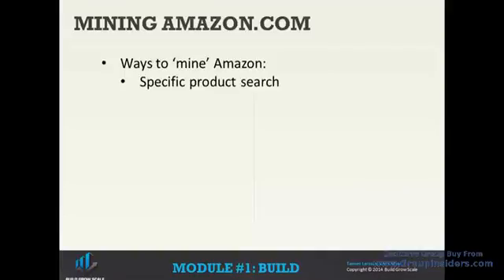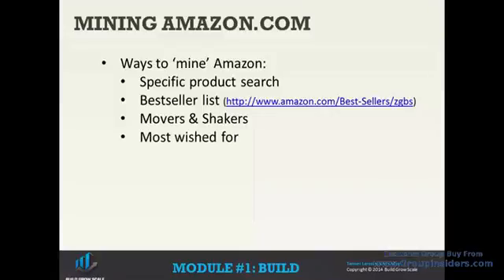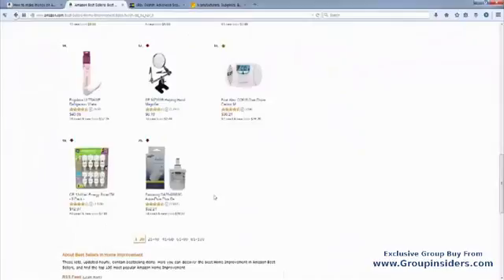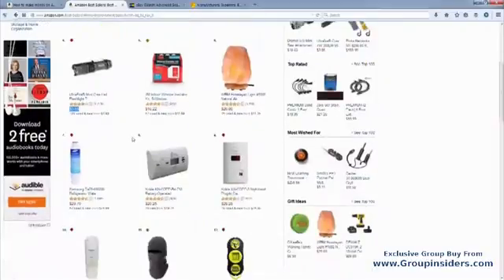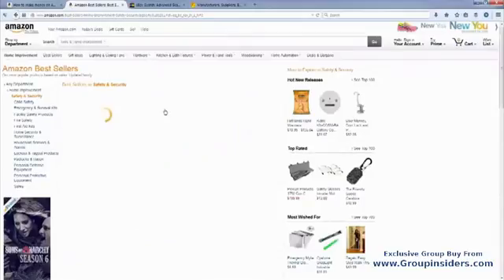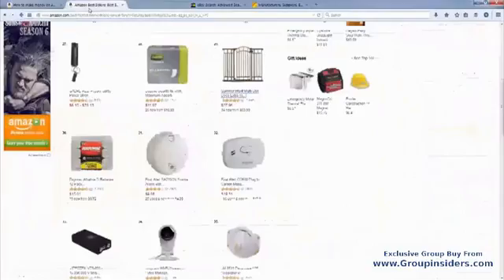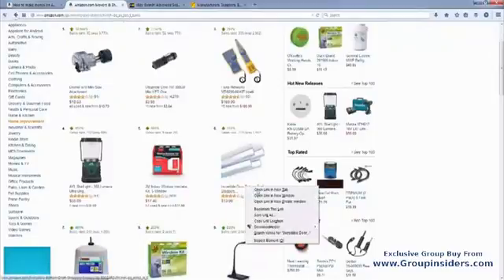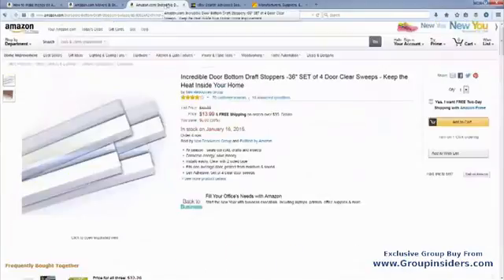G Mining Amazon